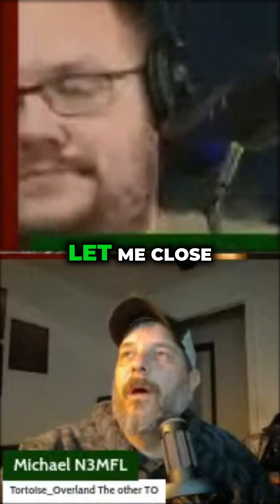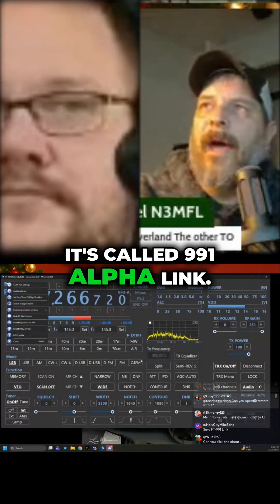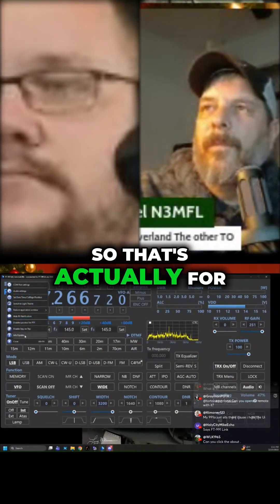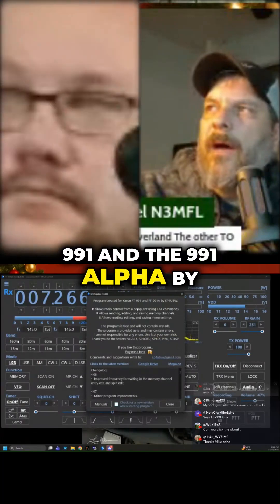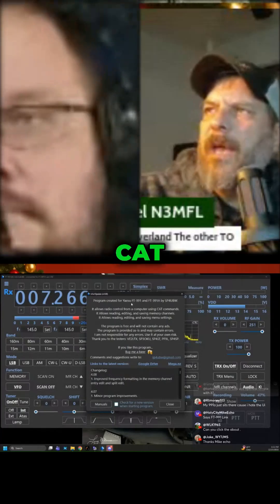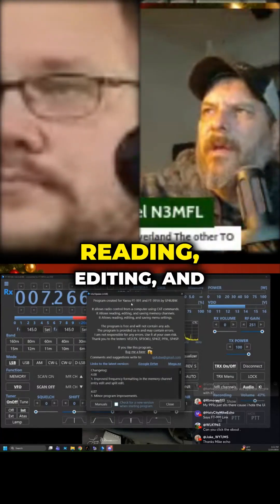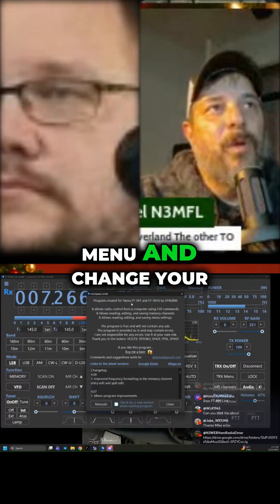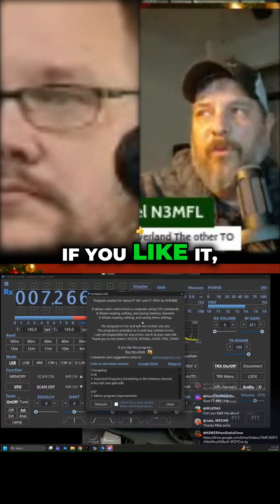Goodbye Complicated Setups! This New Software Is Changing How You Control Your Radio!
Forget wrestling with confusing configuration menus. This piece of programming, specifically crafted for the 991 and 991 Alpha by SP4UBW, offers an astonishingly straightforward approach to essential radio functions. Users report setting up the Comport connection is as simple as selecting a port and speed—connect, done. Beyond quick setup, there's seamless remote operation, effortless screen size adjustments, and the power to read, edit, and save all your memory channels and menu settings right from a computer using CAT commands. A massive time-saver for any operator looking for ultimate control over their rig.